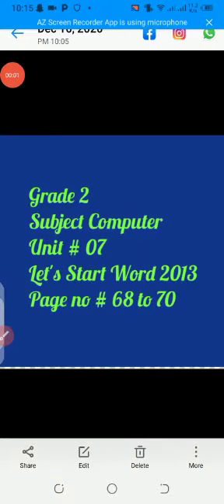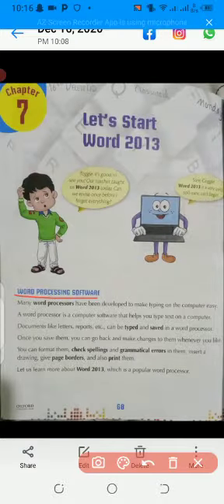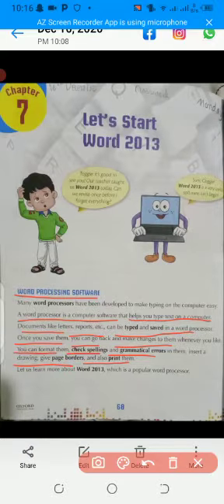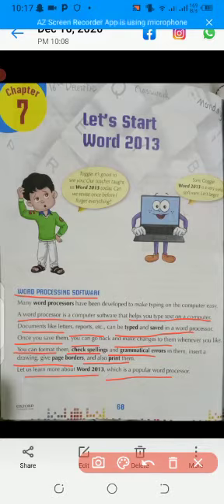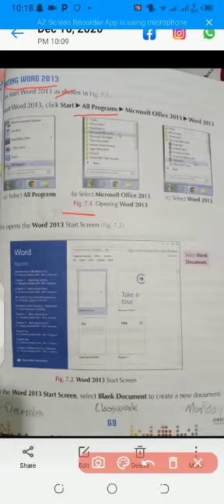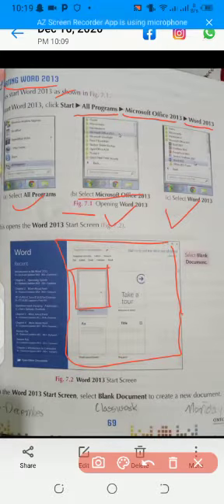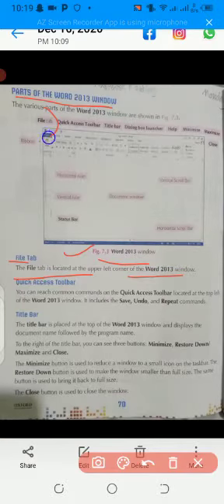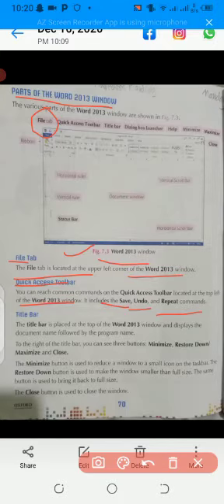Grade 2 Computer Chapter# 7 Let's Start Word 2013 Part 1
Grade: Two
Subject: Computer
Oxford Keyboard Computer Science with Application Software 3rd Edition
Chapter# 7 Let's Start Word 2013 Part 1